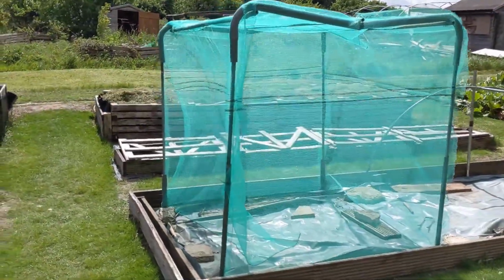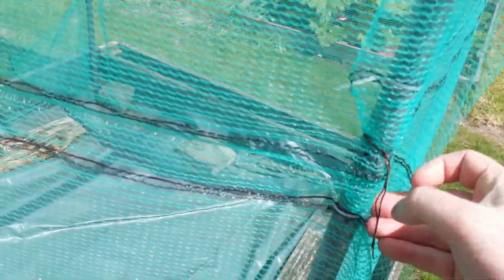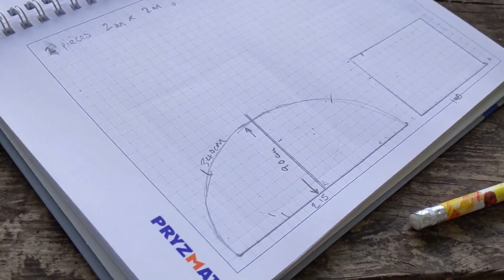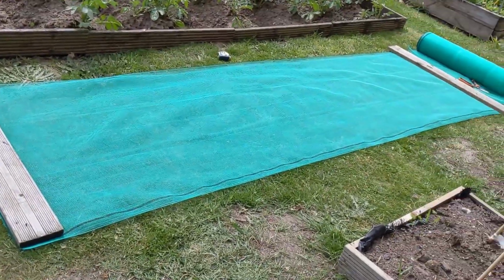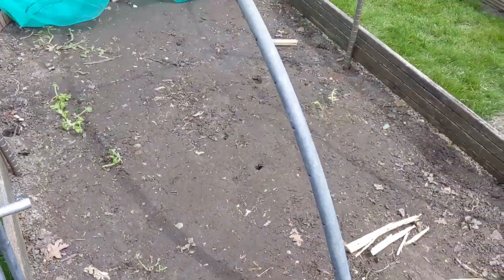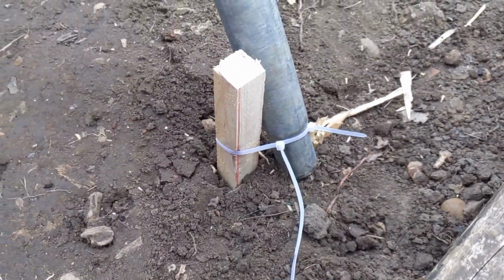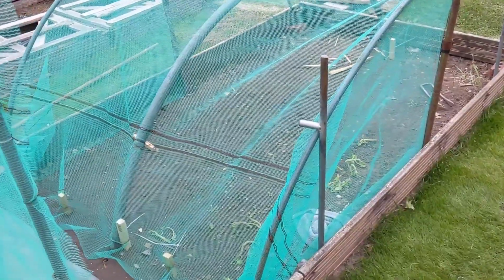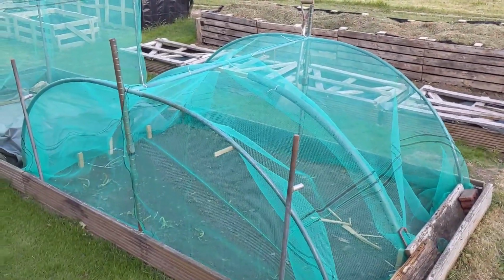Making a brassica cage - part 2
In part one, we looked at how to deal with building a frame out of bits and pieces - in this part, we look at how to attach that all important netting.